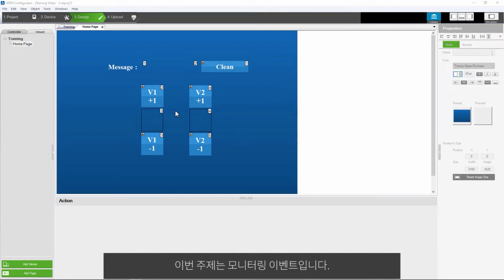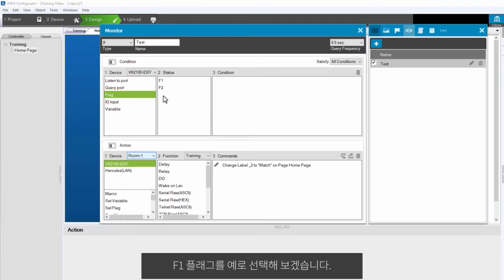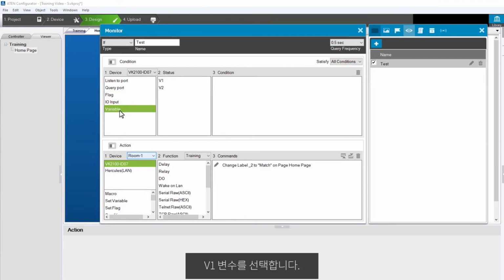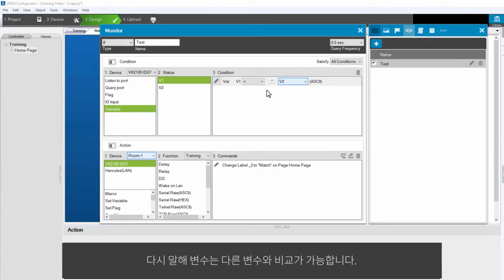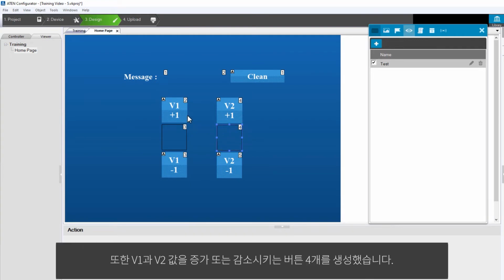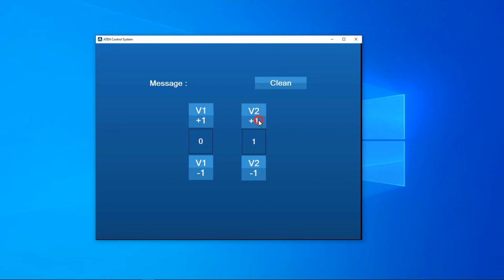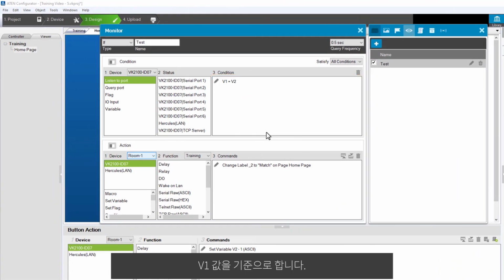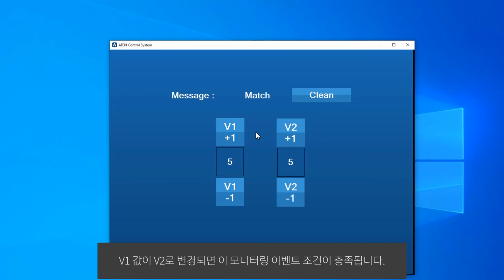17 - 변수로 모니터 이벤트를 생성하는 방법